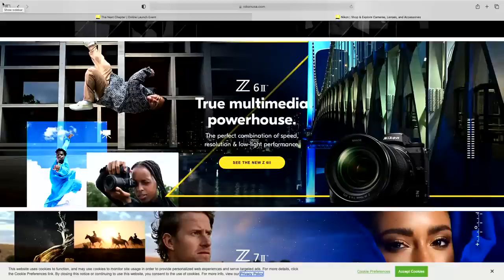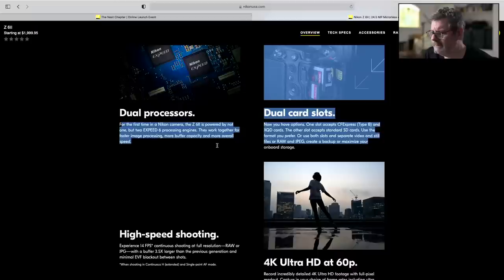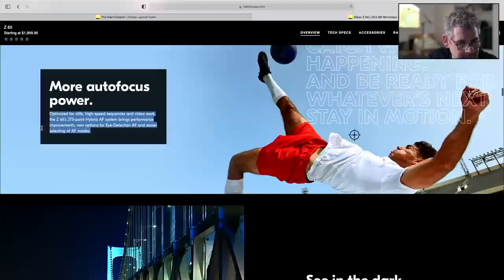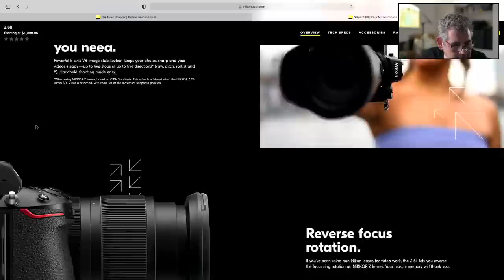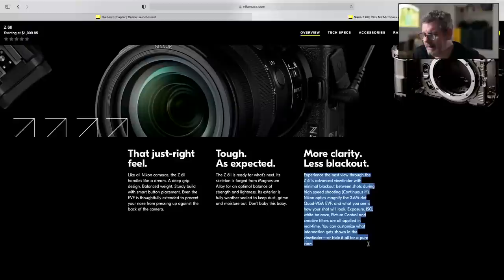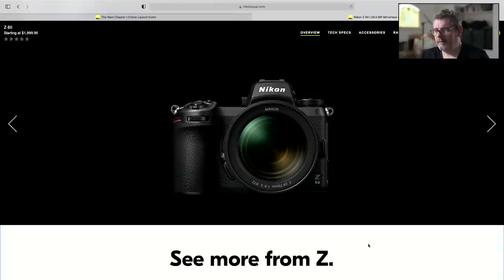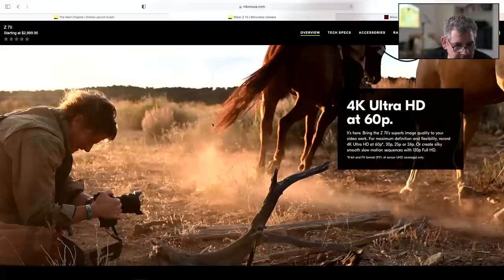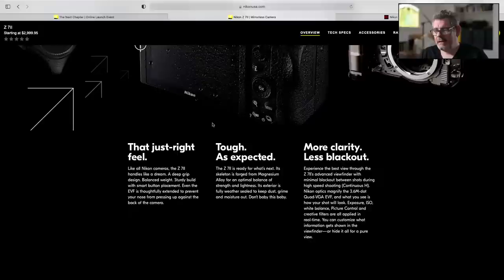Nikon Z6 II and Z7II Launched, Let's Look At Them Together | Matt Irwin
** I had to change cameras at the start audio issues,  Jump to 7.00 the min mark for the good stuff.

The new cams are up. We walked through it live.
Nikon launched early.  Sorry for those tuning in now.